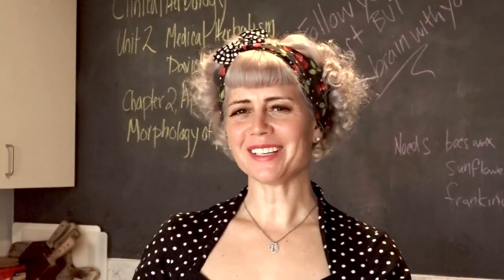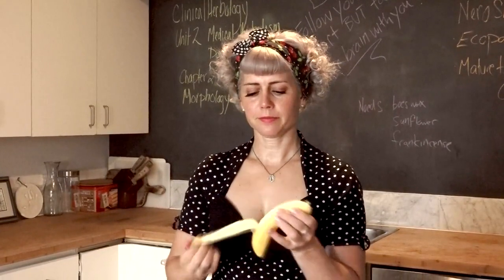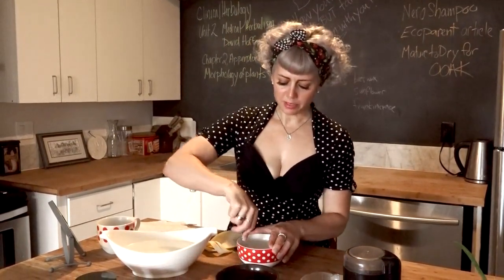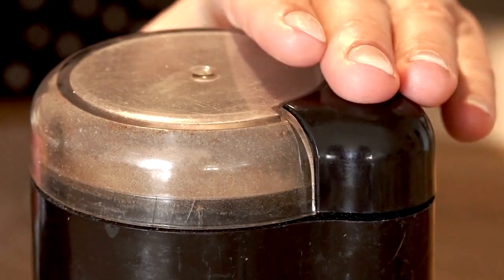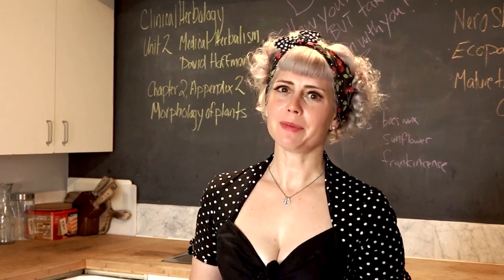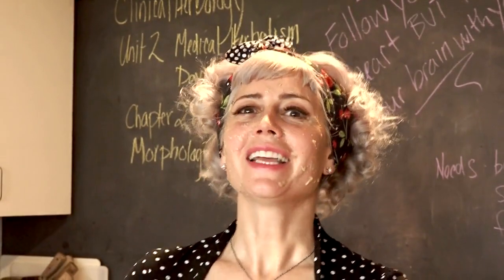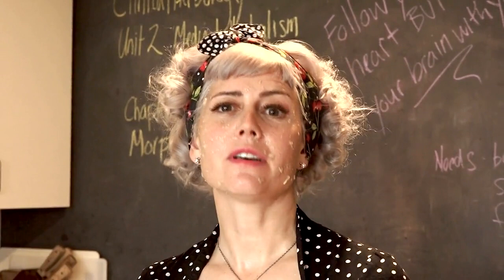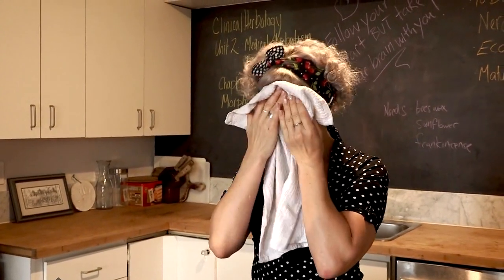Best DIY Natural Botox Holiday Smoothing Mask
This time of year can be filled with hectic schedules and get-togethers, not to mention cold weather and seasonal changes. This can lead to tight, dry flakey skin. After 20 years of trial and serious errors, not only did we create our own natural plumping and smoothing skincare line but we are bringing you easy, time tested gentle DIYs that we use to try all on your own.

Banana is Mother Nature's botox packed with vital vitamins and nutrients that make banana face masks an extraordinary beauty fix.